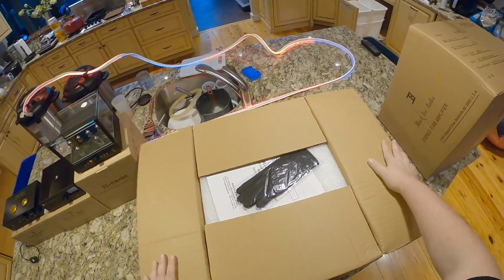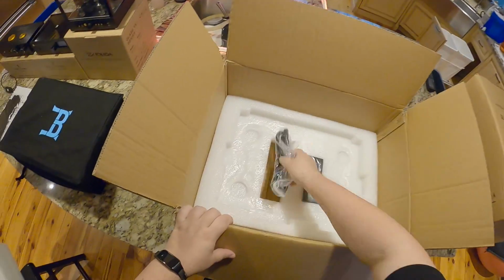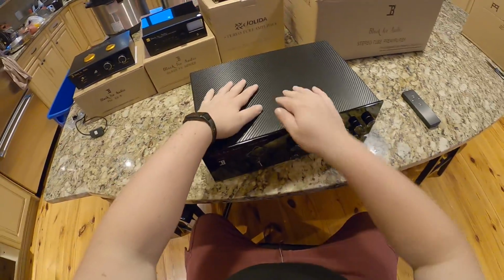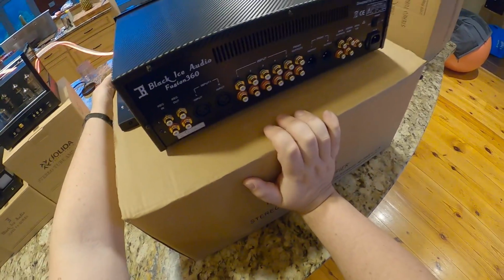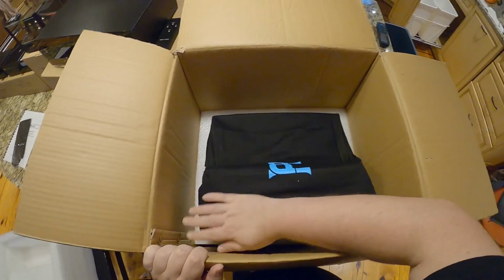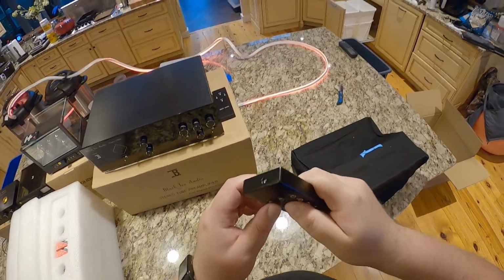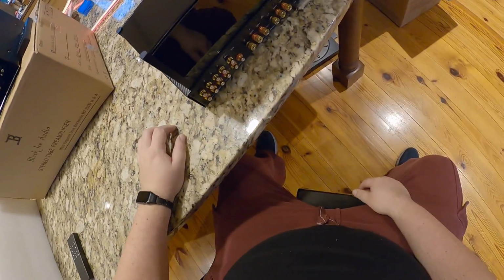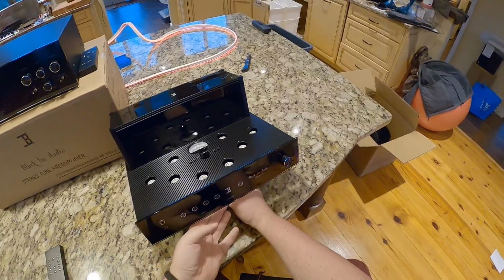🟪 Black Ice Audio PART 2 - Z Unboxing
Unboxing Knife